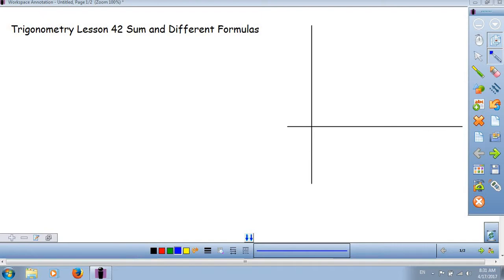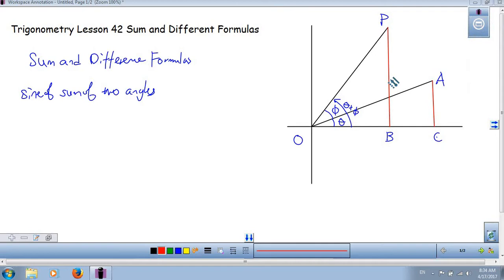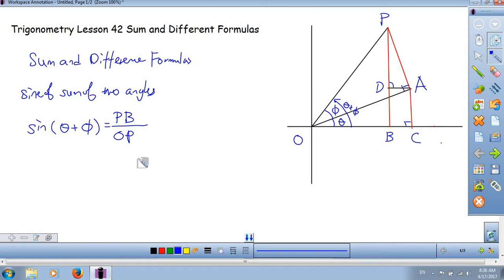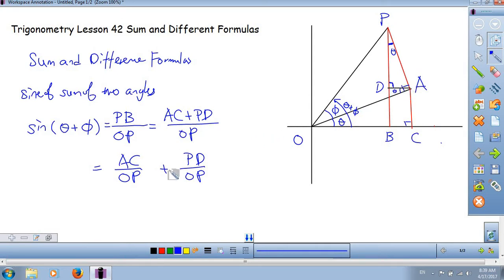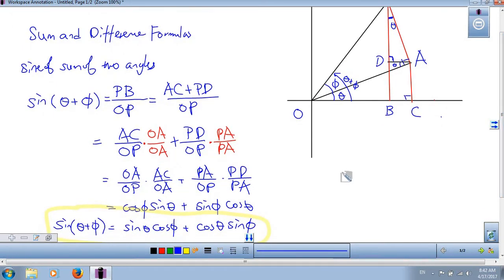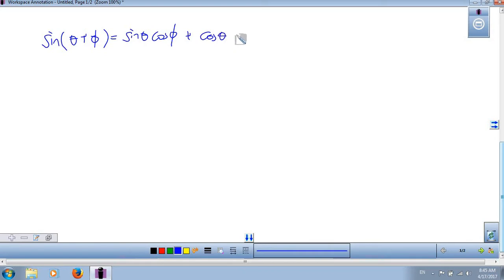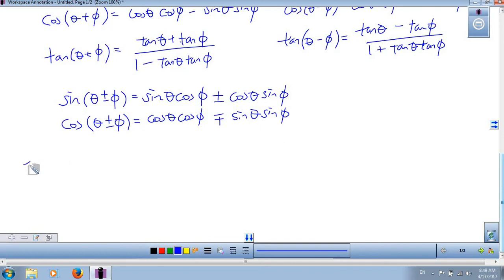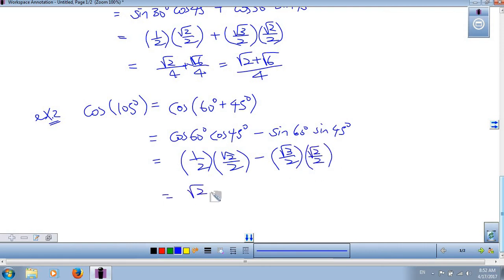Trigonometry Lesson 42 Sum and Difference Formulas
In this lesson, we derive the sum and difference formulas for sine, cosine and tangent and how some simple problems that can be solved using these formulas.